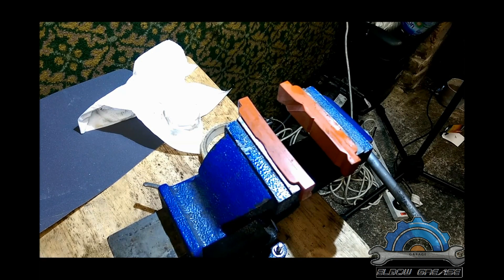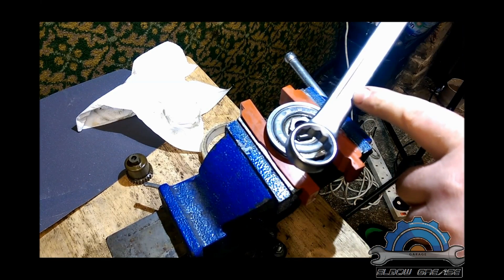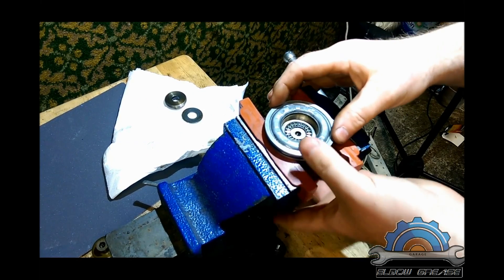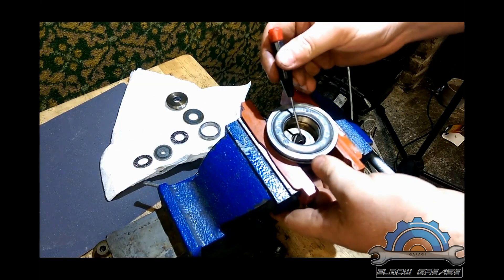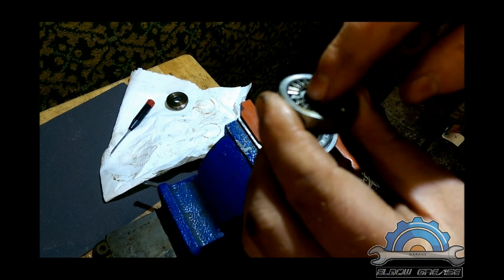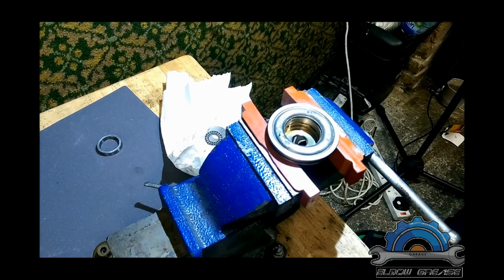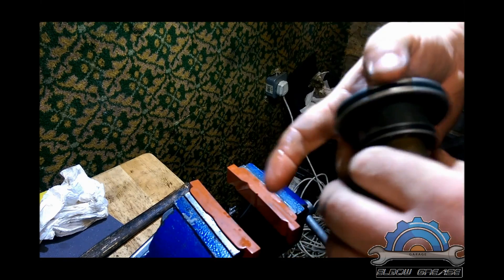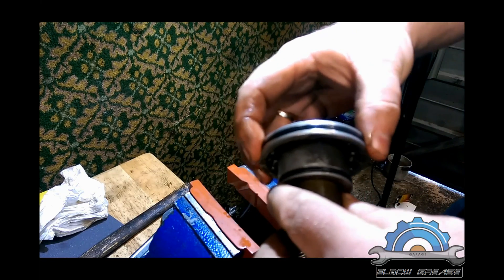VANOS RATTLE NOISE repair BMW M52TU,M54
How to fix VANOS rattling in BMW M54 engine with basic tools like sandpaper.Vanos rebuild is not a  hard job,just time and few tools and job done,your car will perform alot better.